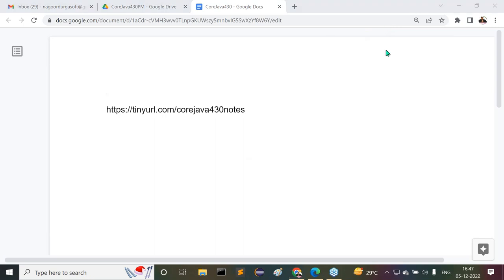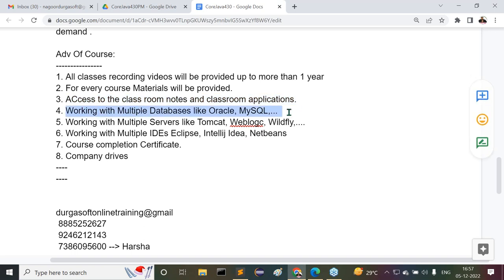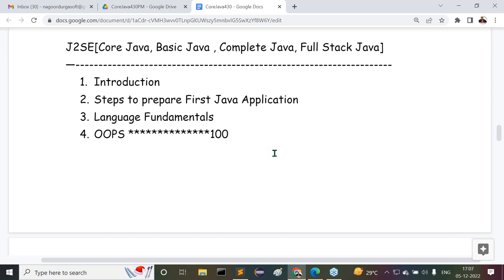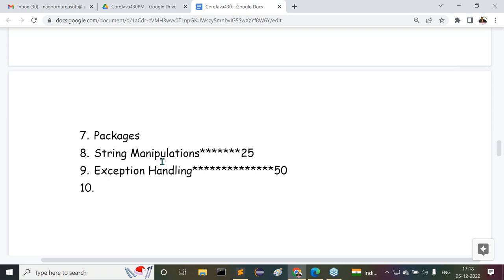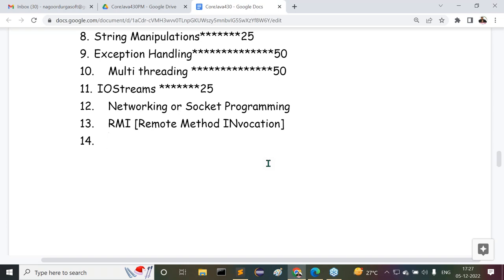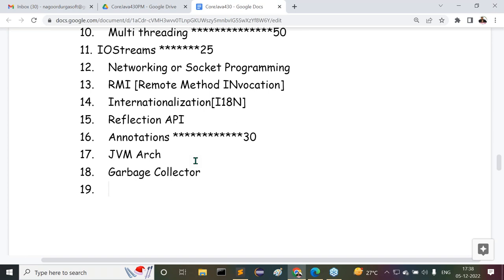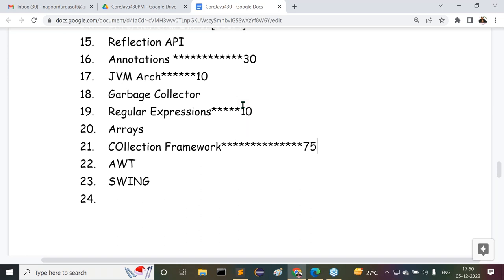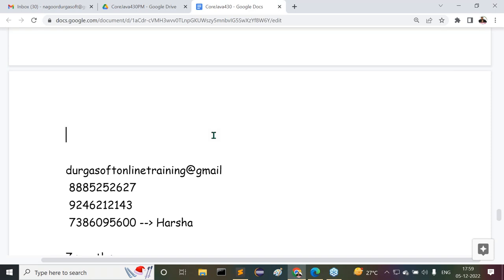FULL STACK JAVA tutorials || Session - 2 || by Mr. Nagoor Babu On 05-12-2022 @4:30PM IST